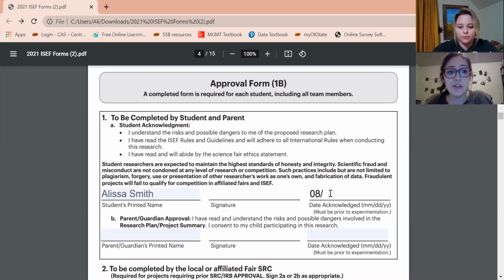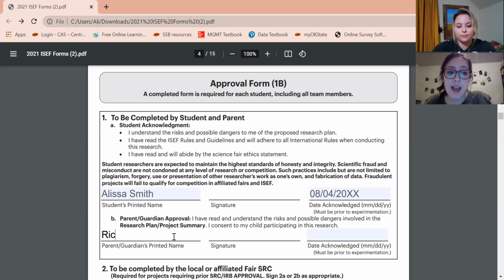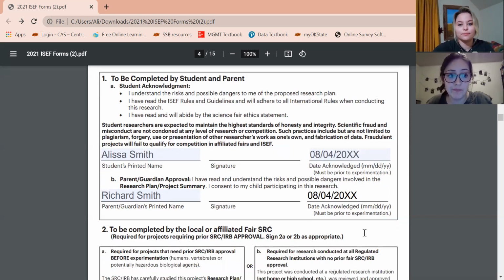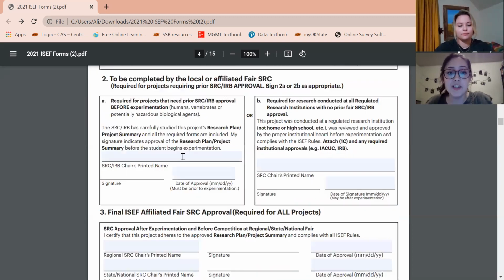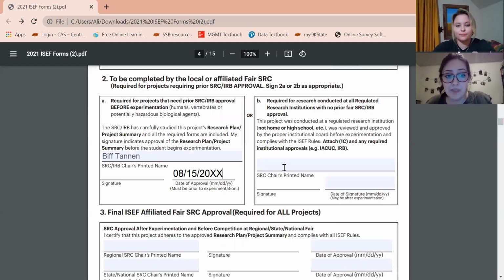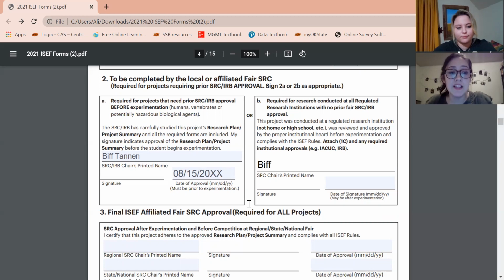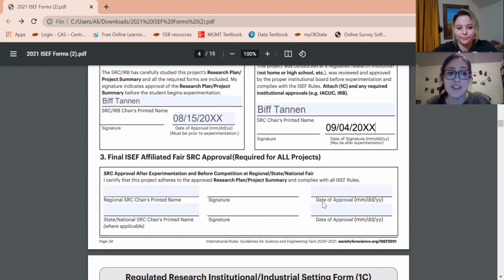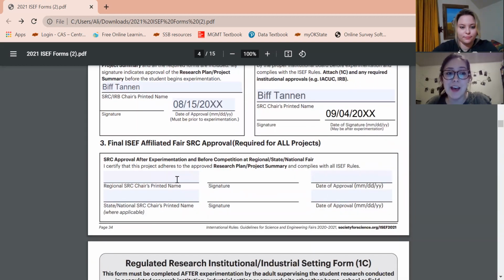ISEF Form 1B - Approval Form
Students will be shown how to complete Form 1B from the International Science and Engineering Fair (ISEF) that is required in order to participate in OSSEF and be eligible for ISEF. Two Oklahoma State University students explain the form requirements step-by-step.